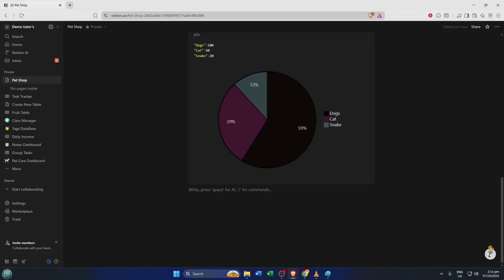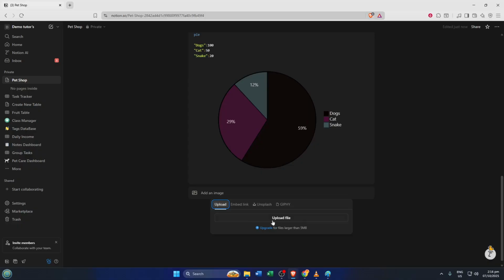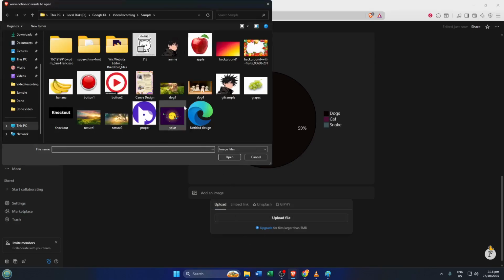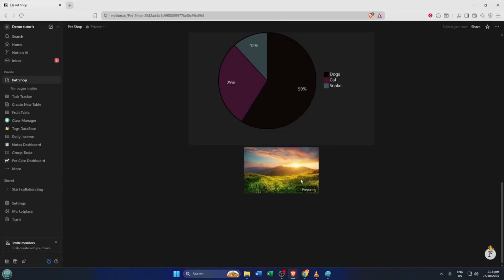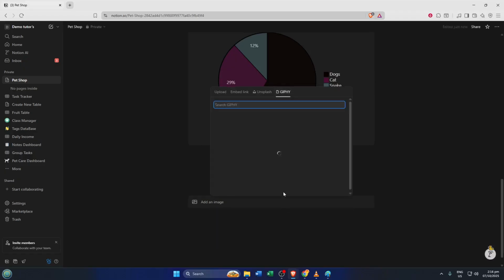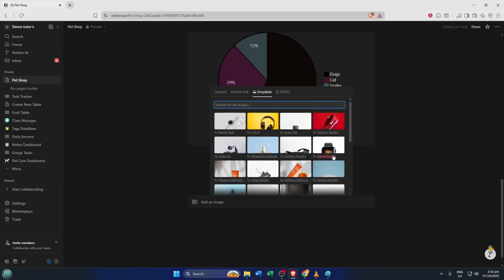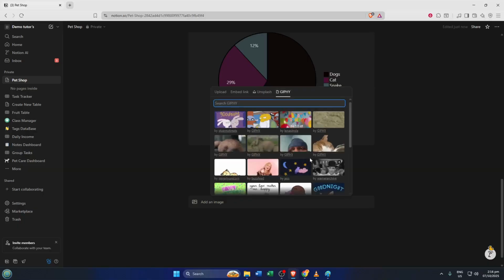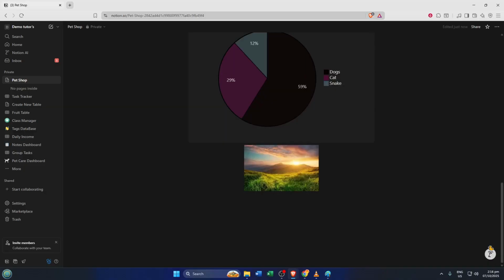How to Add Photos in Notion for Beginners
This clear, practical tutorial shows you how to add photos in Notion. You’ll see the settings, tools, and steps that matter so you can complete the task without unnecessary guesswork. Notion menus can vary slightly by device, plan, and workspace configuration, so the walkthrough also explains what to look for if your screen appears different.

In this video, you'll learn how to:

✅ Choose the right Notion method to add photos in Notion